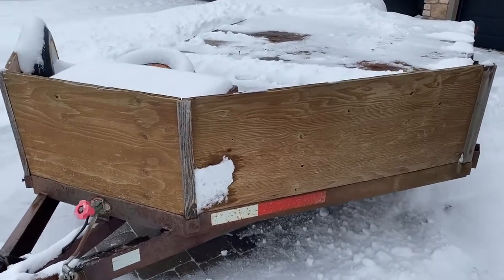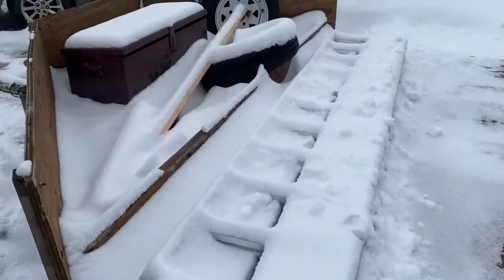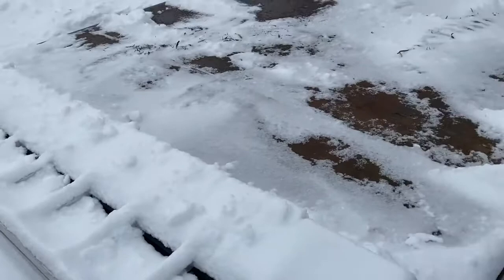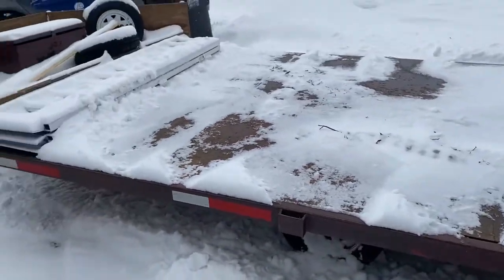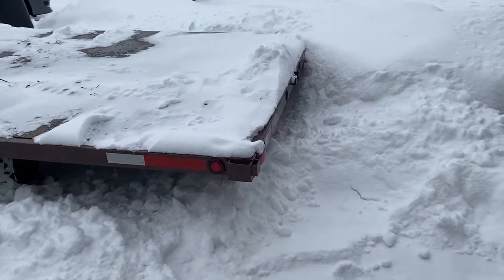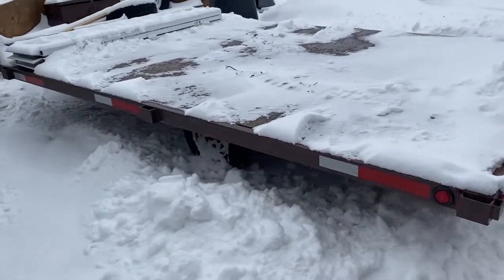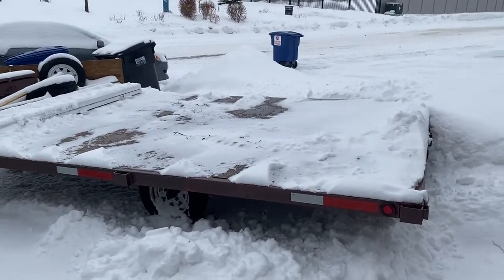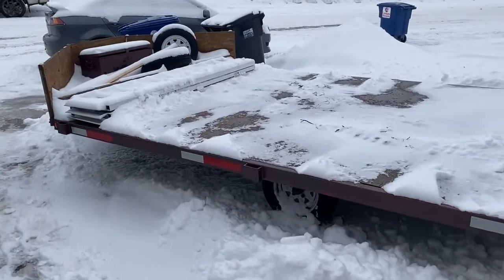Snowmobile/ATV/Quad Trailer in online auction Jan. 24/21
Lot 466 in Mr. Mike's Online Auction